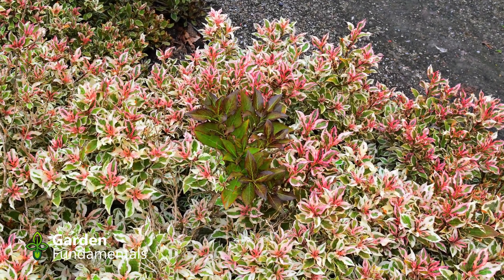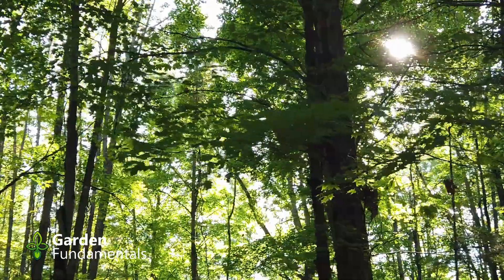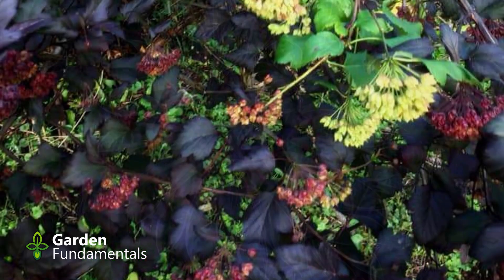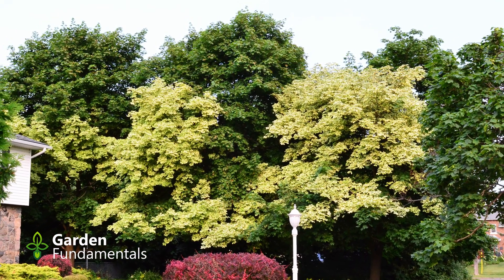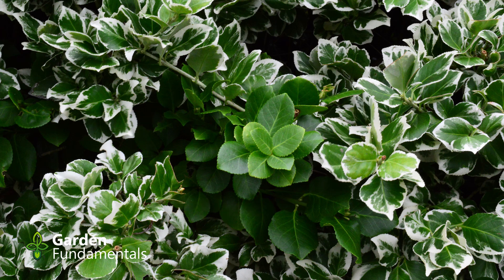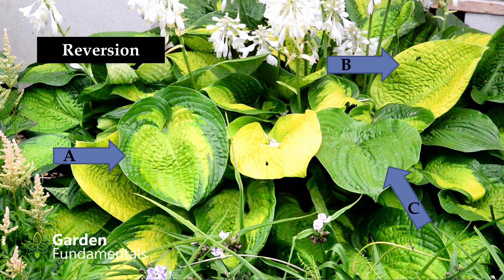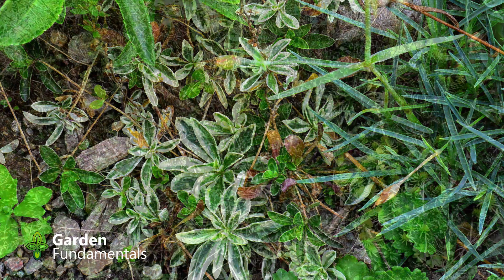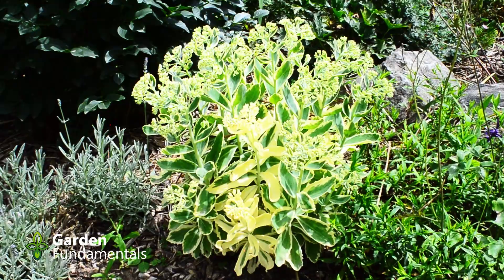Plant Reversion 🌿🌻🌲 How to Fix a Reverted Plant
Variegated plants tend to revert back to green. What can you do about it?